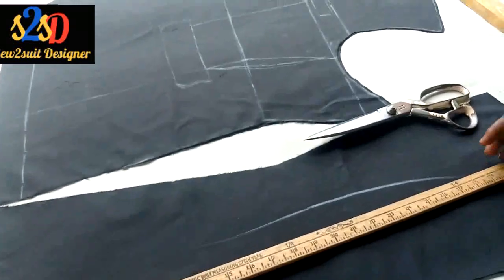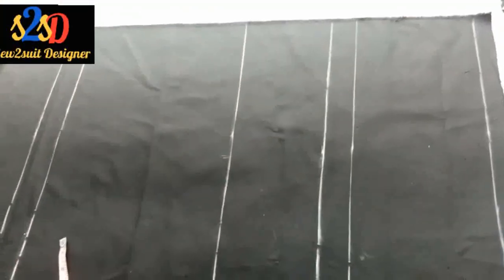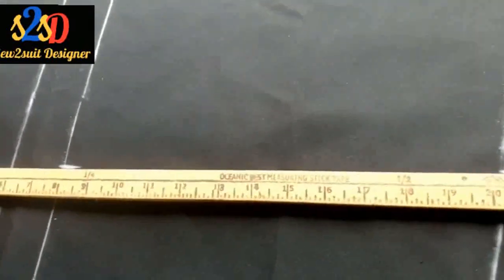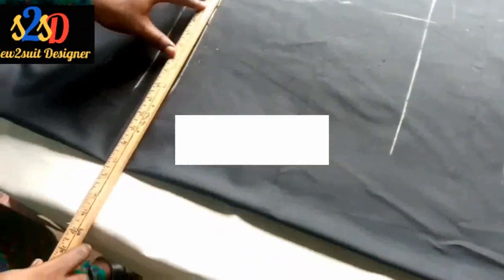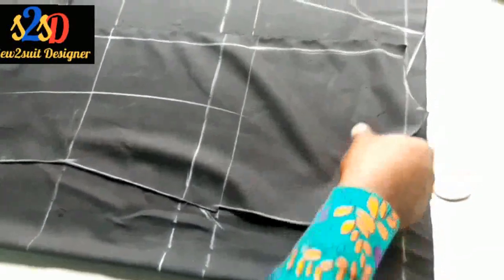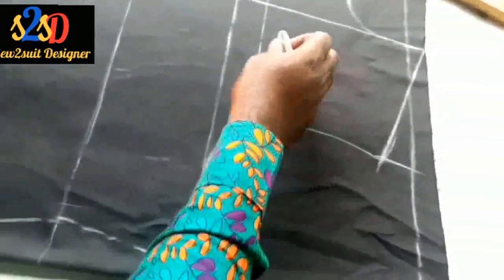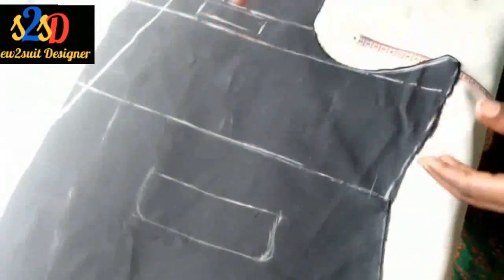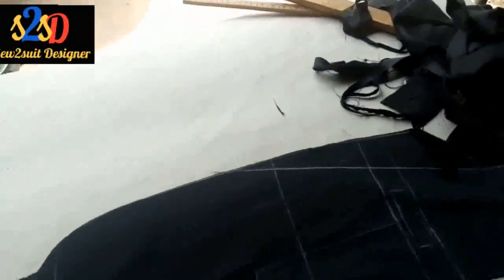How To Cut Blazer Suit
In this video I will show you how to cut a blazer suit jacket